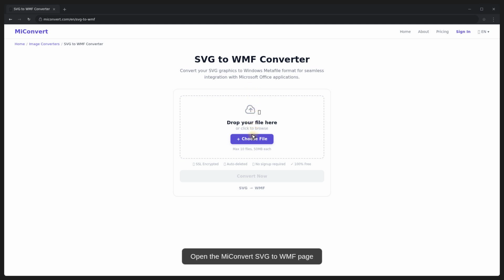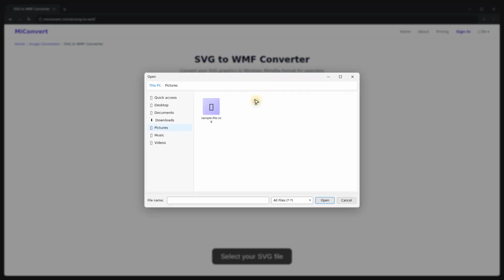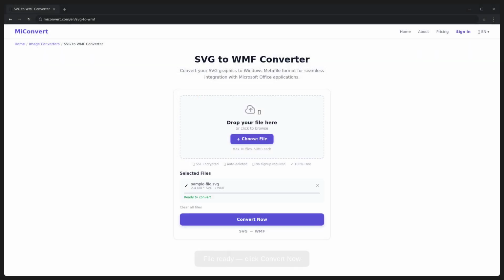SVG to WMF Conversion Made Easy — Free & Fast | MiConvert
Discover the easiest way to convert SVG files to WMF — 100% free, no registration!